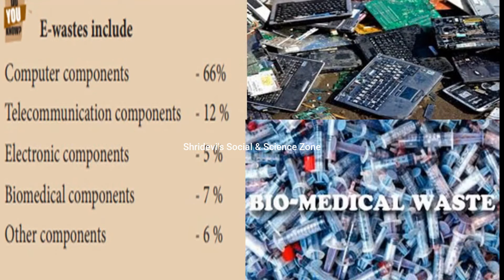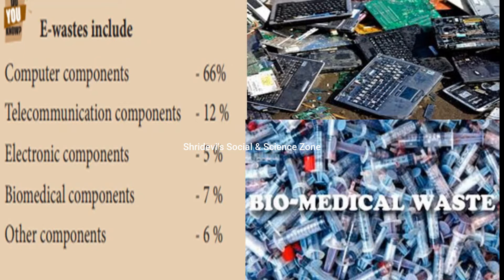What are the components of E-Waste ? - 10 th Std - Unit 22 - Science (Biology)